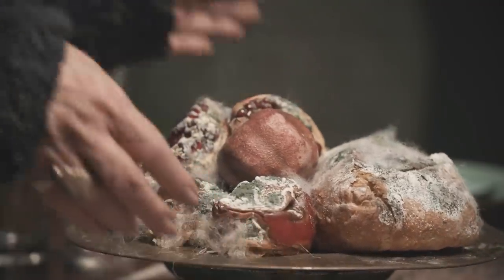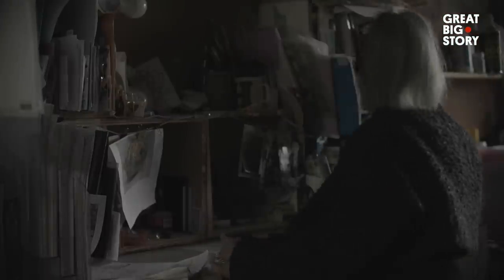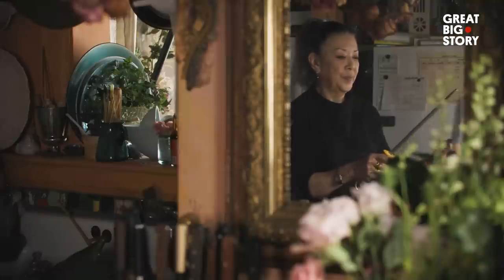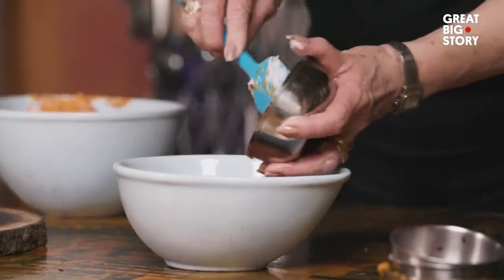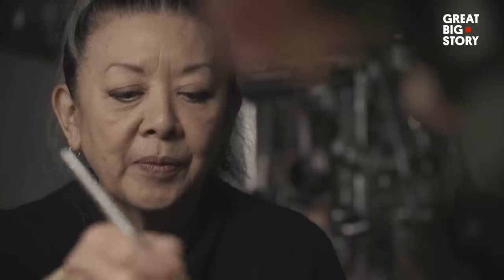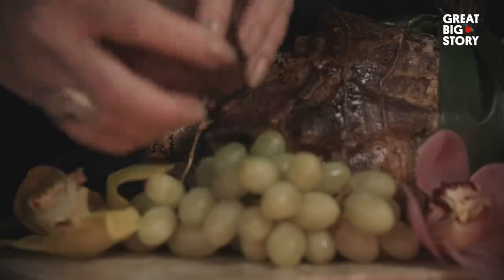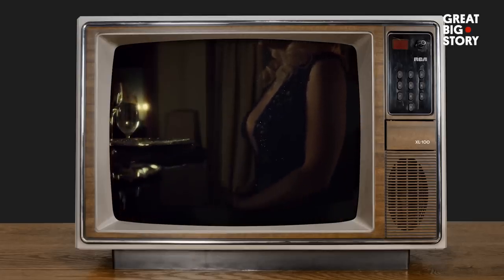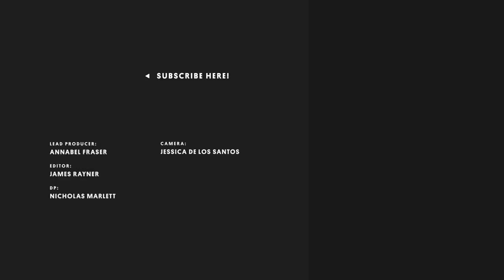Hollywood's Horror Chef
Meet Janice Poon, Hollywood’s go-to chef for all things gruesome.

She’s responsible for the edible props on some of your favorite film and TV sets; Star Trek alien hors d'oeuvres, rat organs and raw meatballs for Hemlock and a pair of eel covered feet in Del Toro’s Cabinet of Curiosities.

Her grizzliest creations feature in psychological horror-thriller Hannibal. Cooking for Hollywood’s best loved cannibalistic serial killer, she’s served up eyeball appetizers, Gillian Anderson’s severed leg and a whole human body, peking style.

Of course, none of these dishes are what they appear...

00:00 Dining to Die For
01:05 Creative process
02:33 Buckets of blood
02:54 Fresh out the oven
03:07 Manky mold
03:44 Hannibal